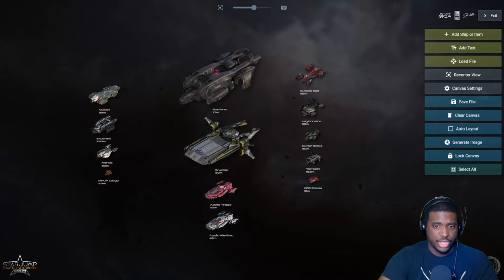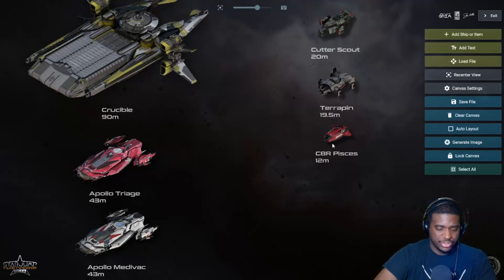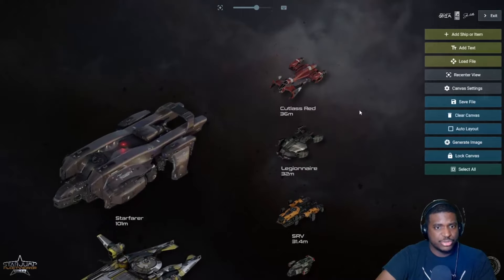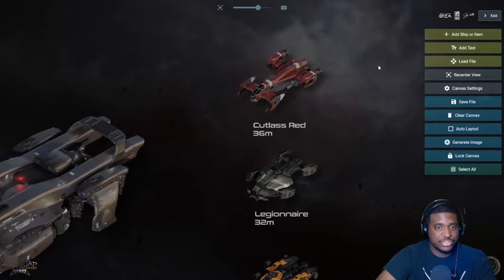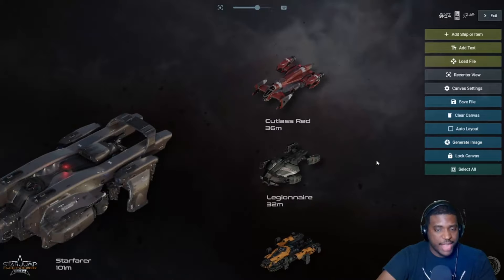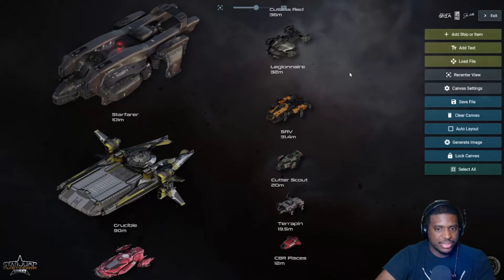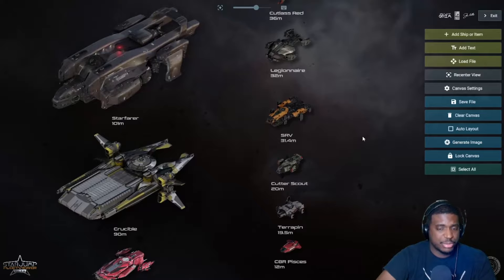Star Citizen support ships deep dive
Links:
fleet viewer